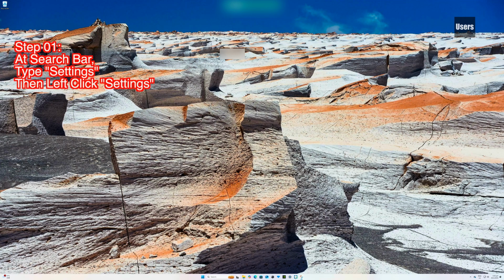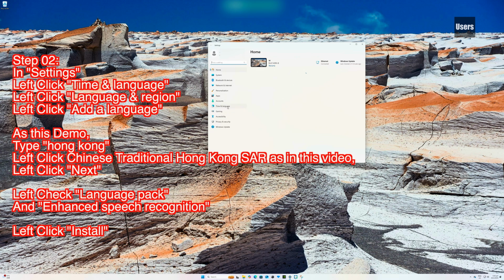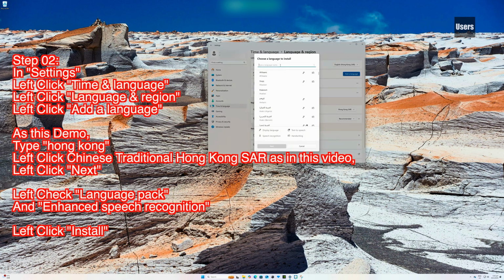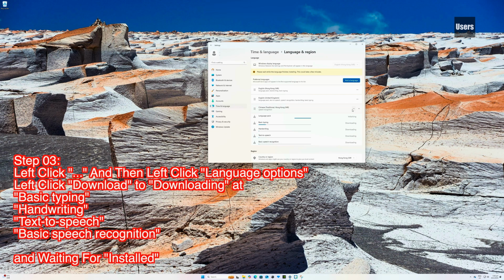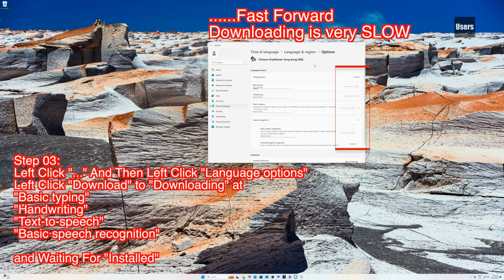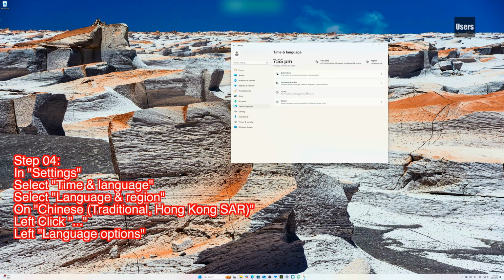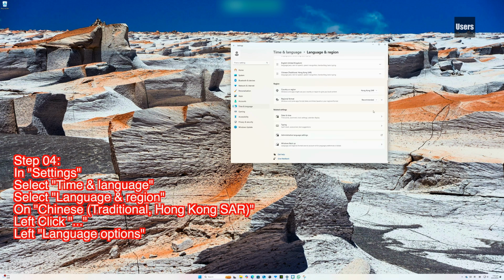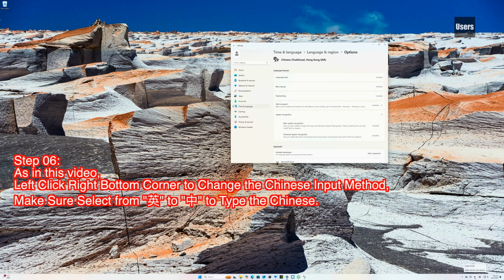Windows 11 How to Install Chinese Input Bopomofo Full Demo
00:00 - Step 01:
At Search Bar,
Type "Settings"
Then Left Click "Settings"

00:11 - Step 02:
In "Settings"
Left Click "Time & language"
Left Click "Language & region"
Left Click "Add a language"

As this Demo,
Type "hong kong"
Left Click Chinese Traditional Hong Kong SAR as in this video,
Left Click "Next"

Left Check "Language pack"
And "Enhanced speech recognition"

Left Click "Install"

00:39 - Step 03:
Left Click "..." And Then Left Click "Language options"
Left Click "Download" to "Downloading" at
"Basic typing"
"Handwriting"
"Text-to-speech"
"Basic speech recognition"

and Waiting For "Installed"

01:09 - Step 04:
In "Settings"
Select "Time & language"
Select "Language & region"
On "Chinese (Traditional, Hong Kong SAR)"
Left Click "..."
Left "Language options"

01:27 - Step 05:
In "Options"
Select "keyboards"
Left Click "Add keyboard"
Left Click "Microsoft Bopomofo"

01:36 - Step 06:
As in this video,
Left Click Right Bottom Corner to Change the Chinese Input Method,
Make Sure Select from "英" to "中" to Type the Chinese.

安裝Windows11中文手寫輸入法教學示範||Windows 11 How to Install Chinese Input Handwriting Full Demo